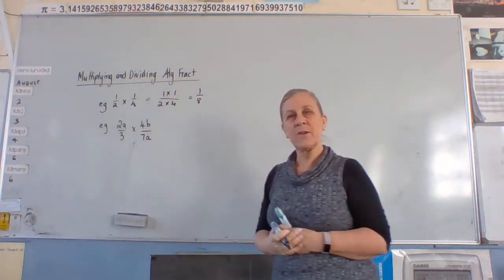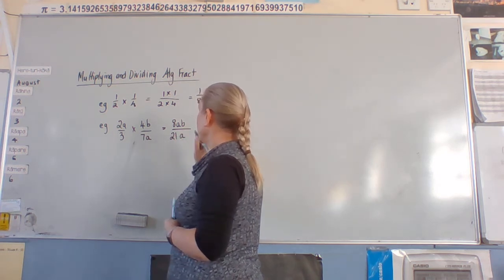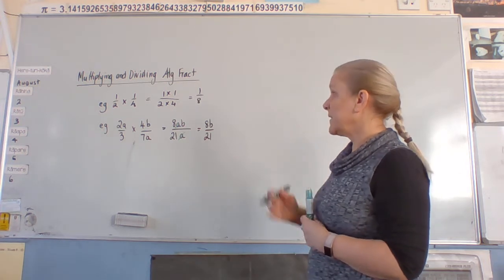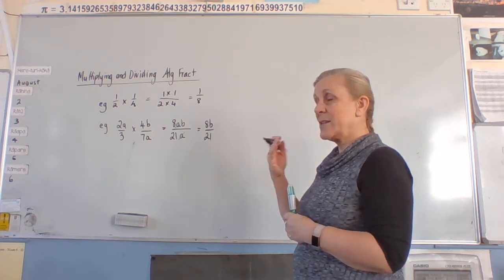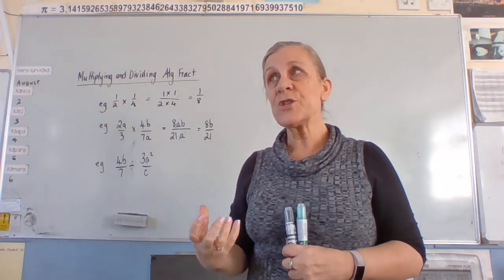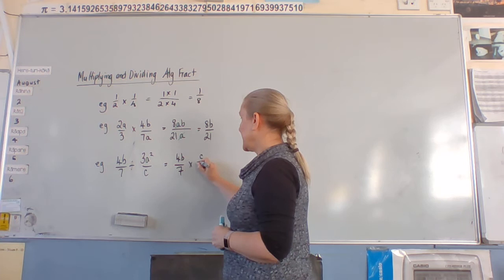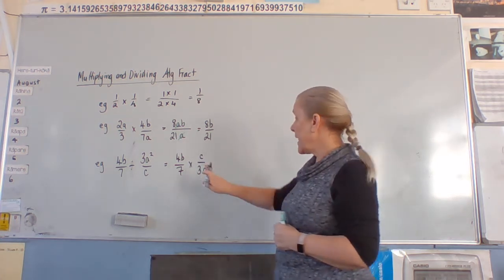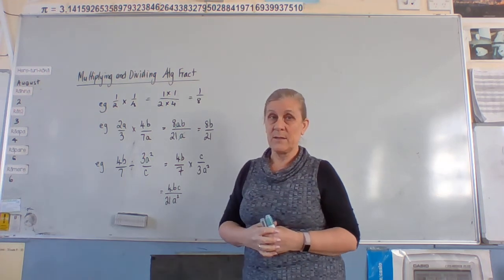NCEA Level One 1.2 Multiplying and Dividing Algebraic Fractions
This Maths Video explains this technique for the MCAT